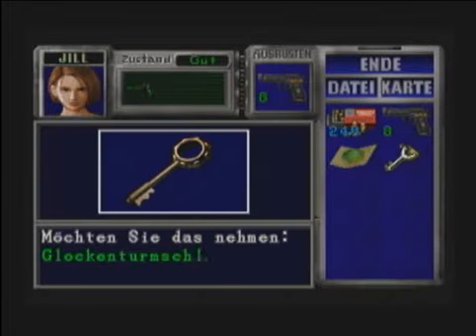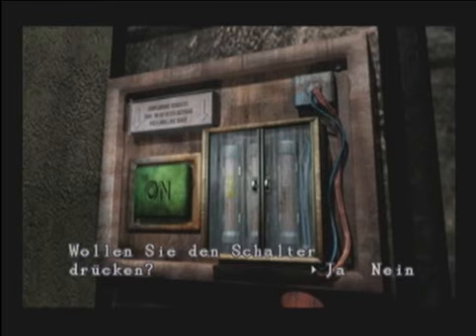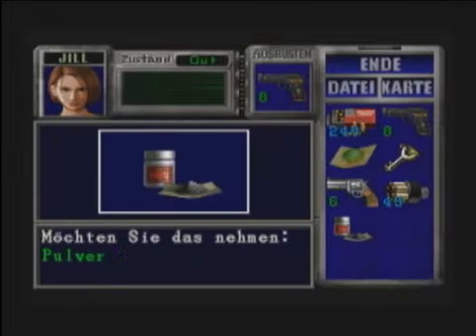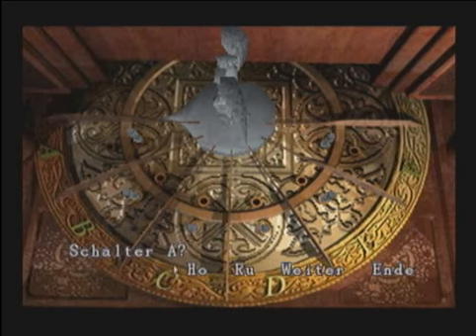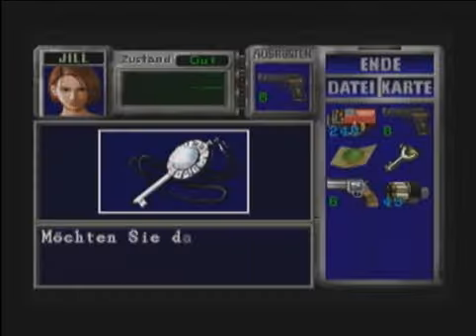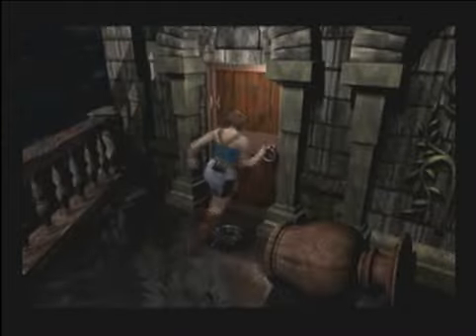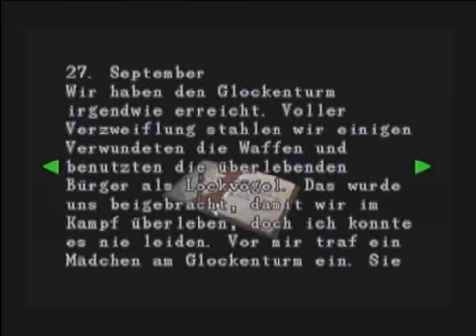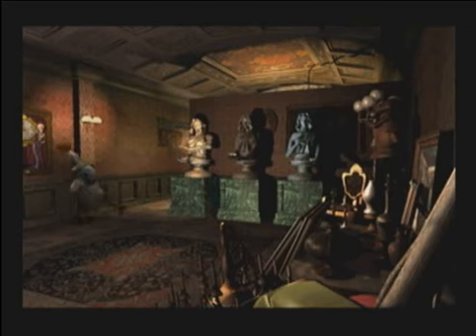Let's Play Resident Evil 3 Nemesis - Part 12: A musical clock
Somewhere in my mind there lays a memory of a horror game with another musical clock ^^